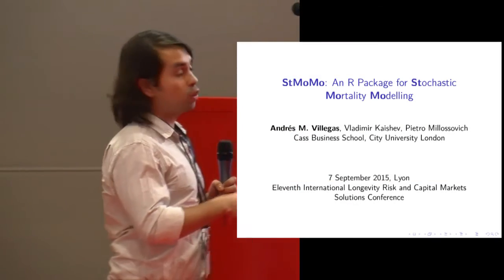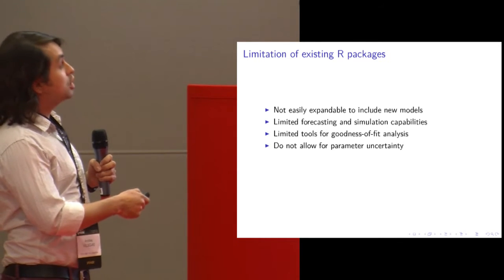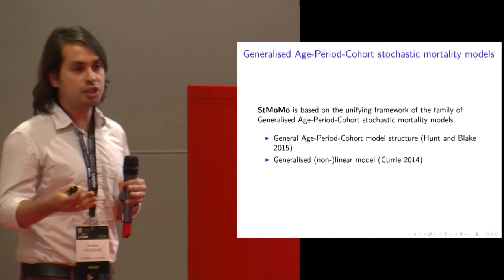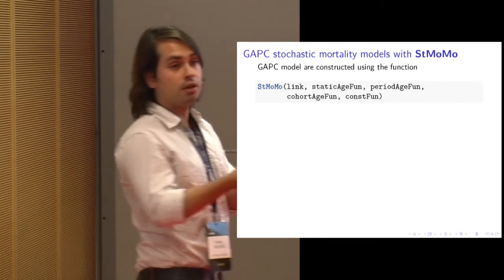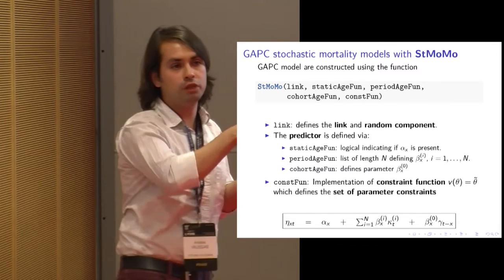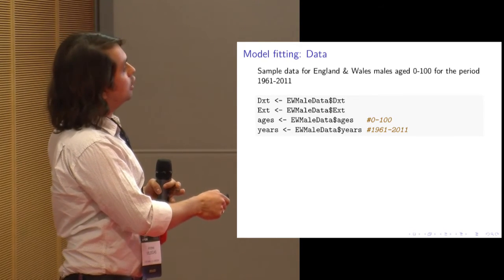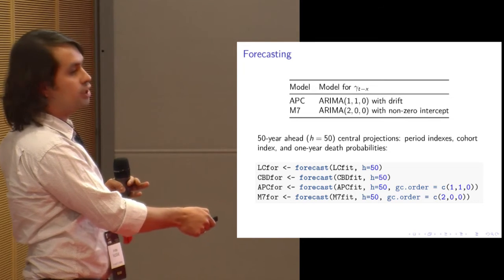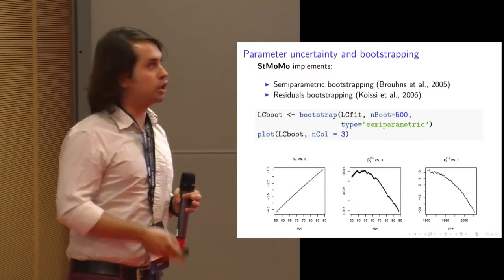Andres M Villegas: An R Package for Stochastic Mortality Modelling (StMoMo)